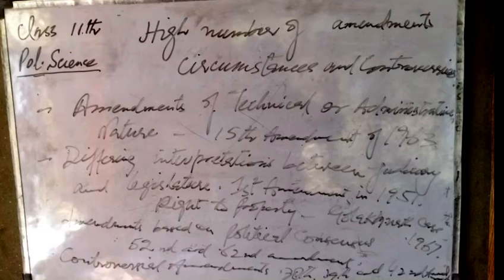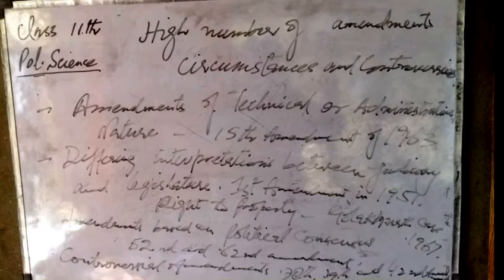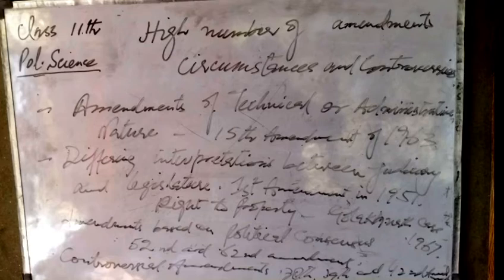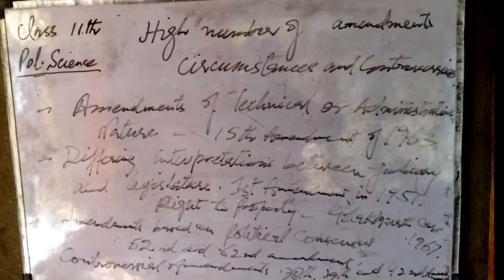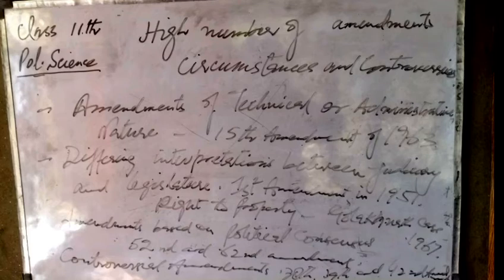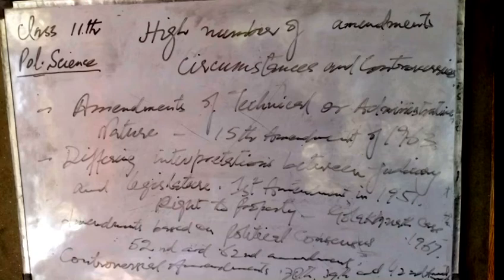High number of amendments: circumstances and controversies ll 11th class ll Political science ll